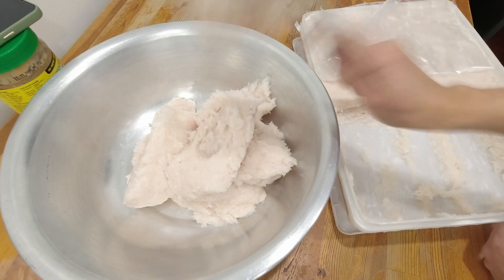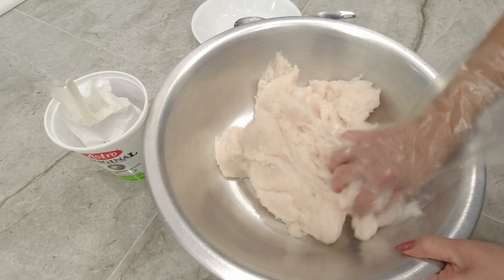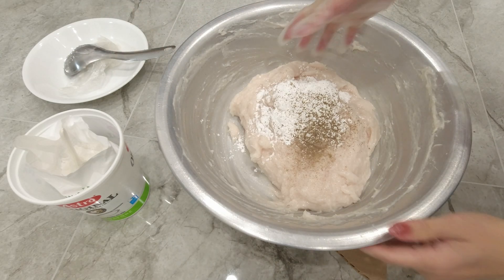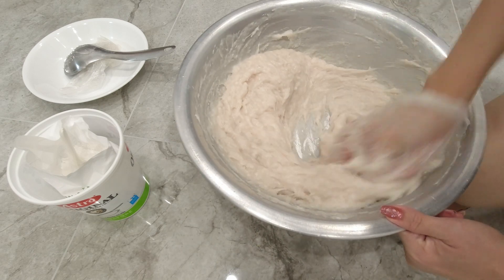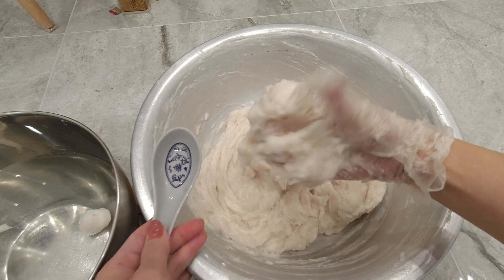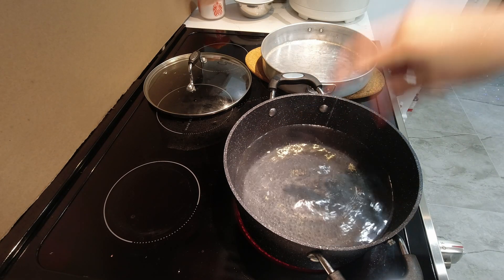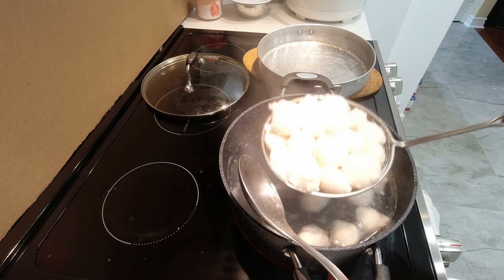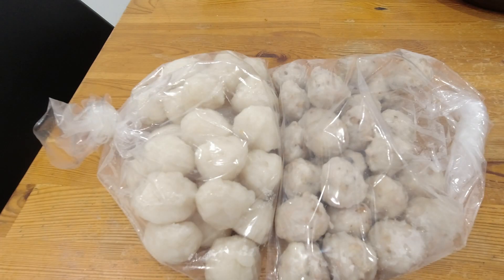Chinese New Year 2024: Bouncy and Springy Fish Balls Recipe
Get ready to tantalize your taste buds with another mouthwatering Lunar New Year Eve delicacy - fish balls! In this exciting video, I'll be taking you on a culinary journey, revealing the secrets behind creating the most delectable fish balls you've ever tasted. From choosing the freshest ingredients to mastering the perfect texture, I'll guide you through every step of the process. Join me as we celebrate this auspicious occasion with a delightful twist on tradition. Don't miss out on this incredible opportunity to impress your family and friends with your newfound culinary skills. Let's dive in and make this Lunar New Year Eve feast unforgettable!

Very simple recipe and it needs a great stamina!

Recipe:
Fish Paste
Black Pepper
Starch Corn/Tapioca
Muscle Power for kneading